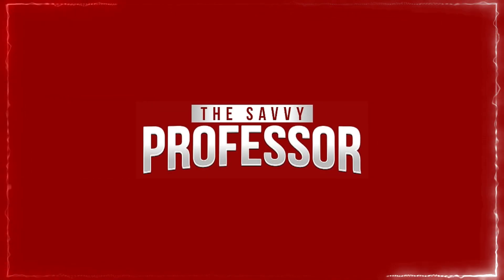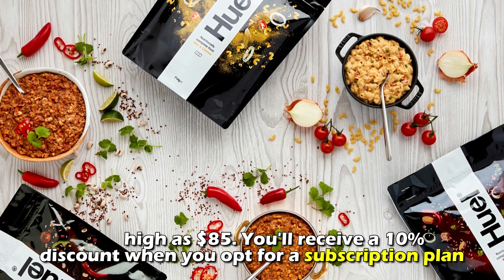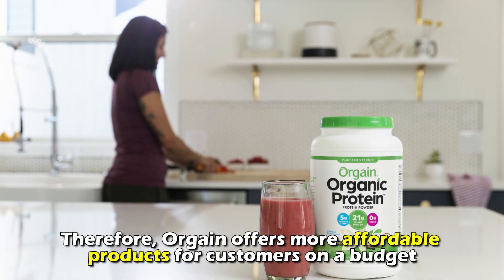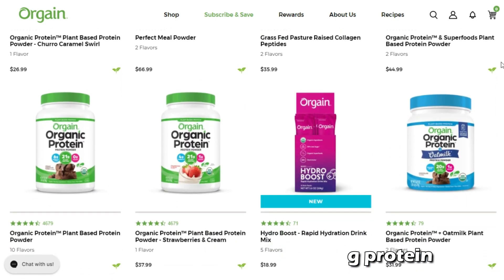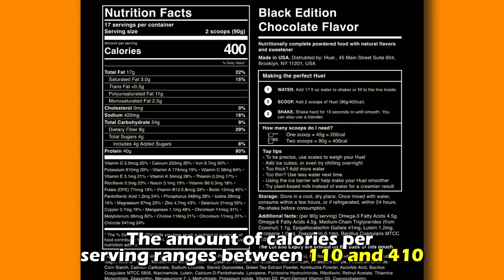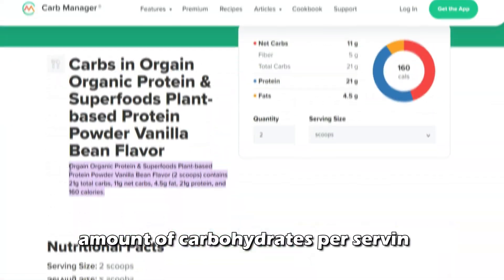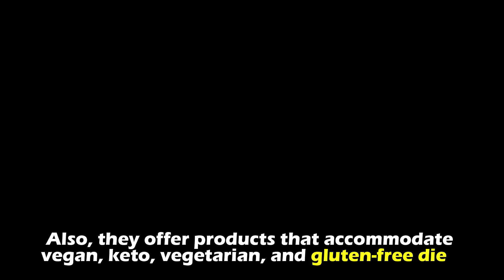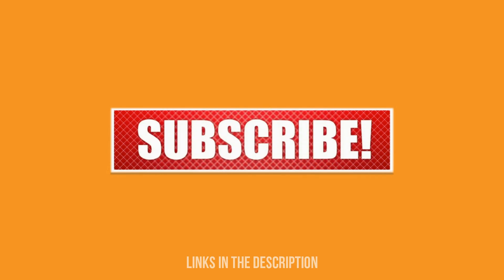Huel vs Orgain - Ho Do They Compare? (The Ultimate Comparison)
Huel vs Orgain - Ho Do They Compare? (The Ultimate Comparison). In this video, I will discuss the differences between Huel and Orgain.

The main difference between them is the price.
Huel products are relatively expensive, with prices ranging from as low as $45 to as high as $85. On the other hand, Orgain products are more affordable, with prices ranging from as low as $18.99 to as high as $66.99. You'll receive a 35% discount on your first subscription order and a 10% discount on the following subscription orders.